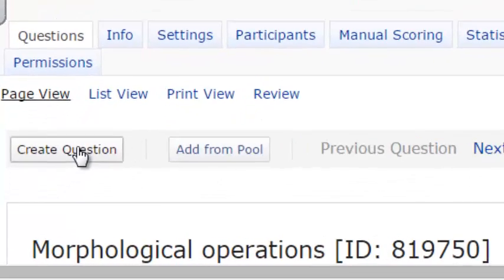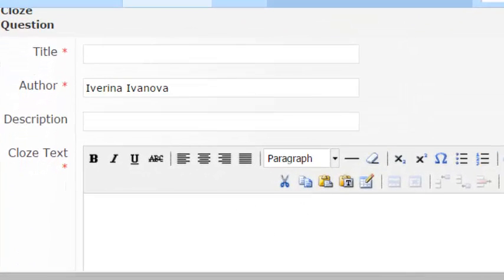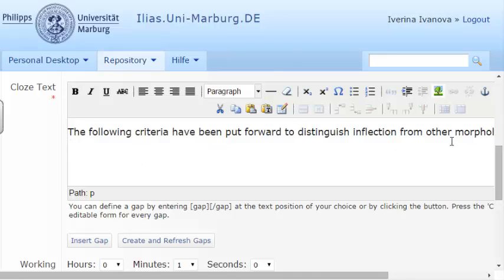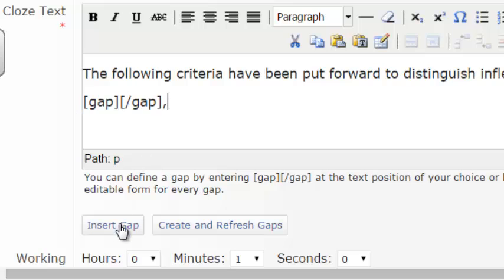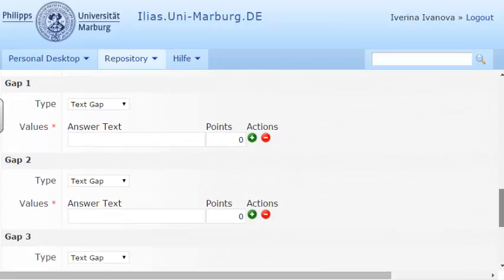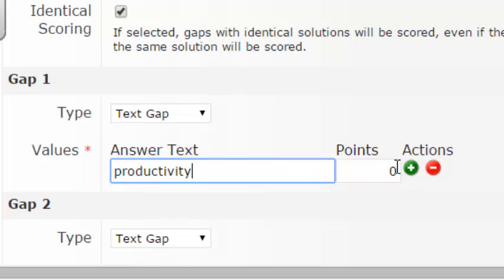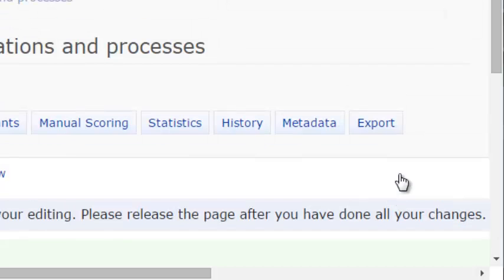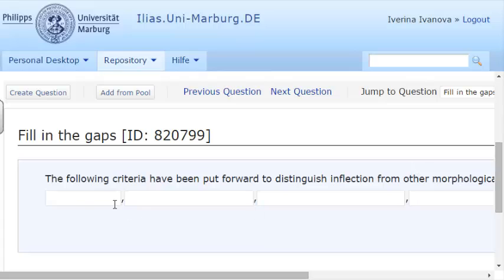ILIAS Tutorial - Creating Questions in a Test Part 2: Cloze Text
The second video devoted to ILIAS question types shows you how to create a cloze test.